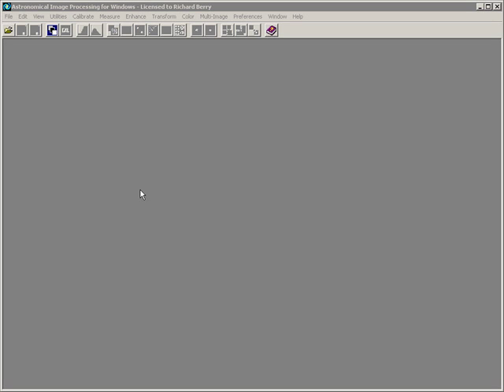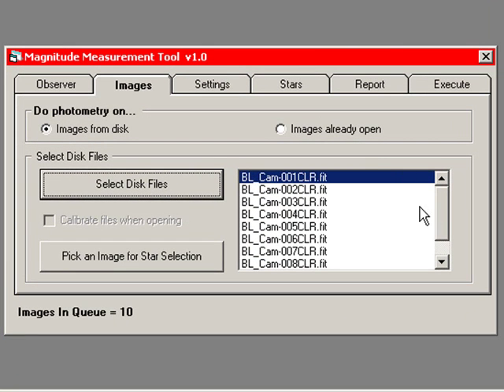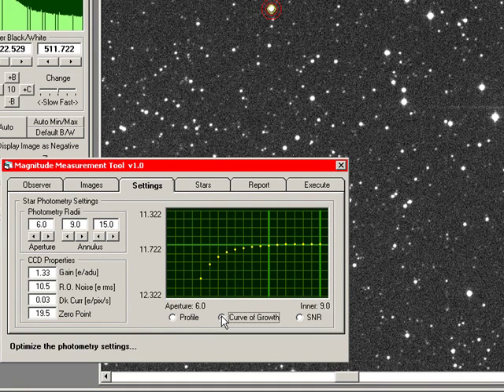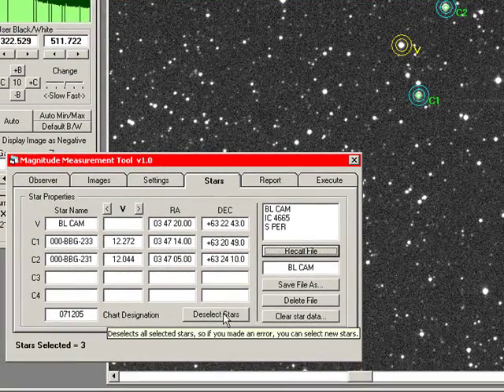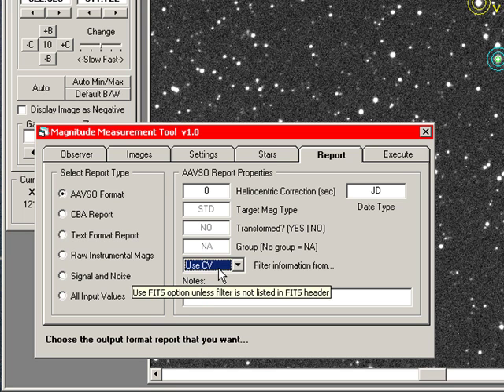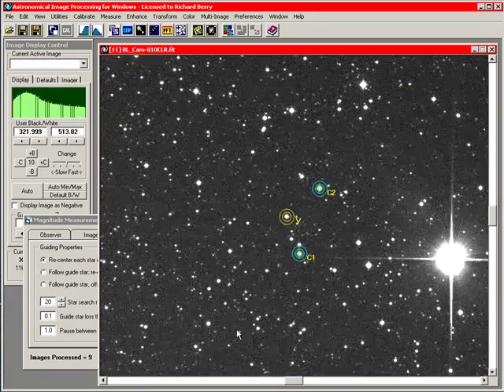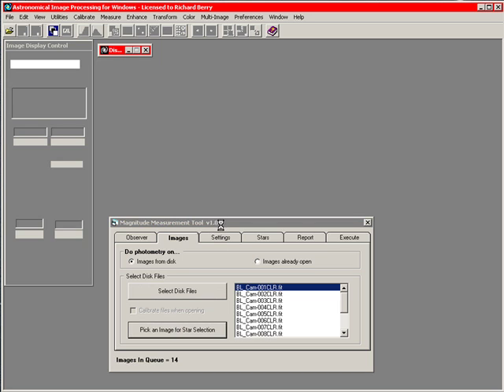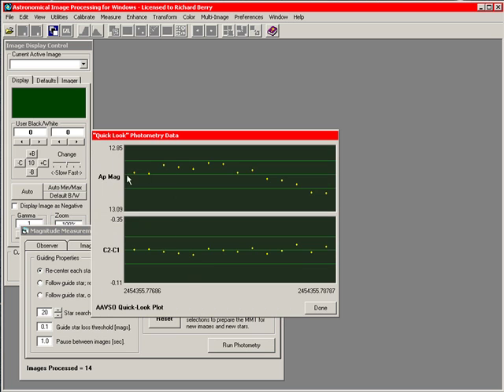Using AIP4Win's Photometry MMT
This video tells you how to measure the light curves of variable stars using the MMT.
NB: This video is out of date; it applies to an earlier version than the current release. I will replace it (soon) with an updated version.